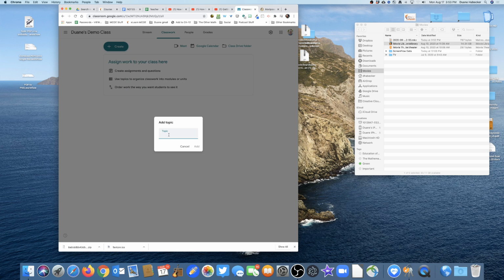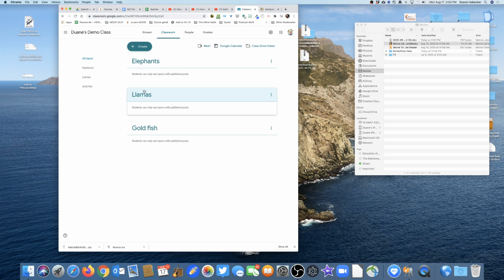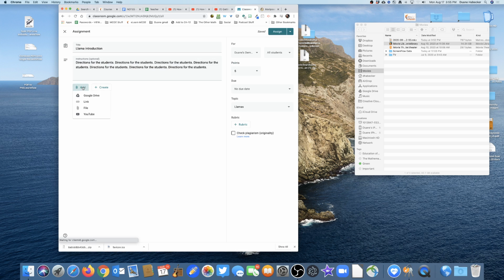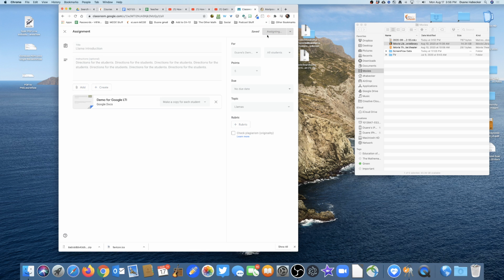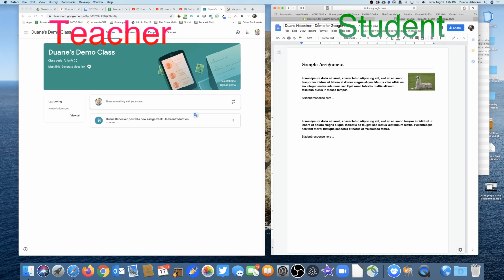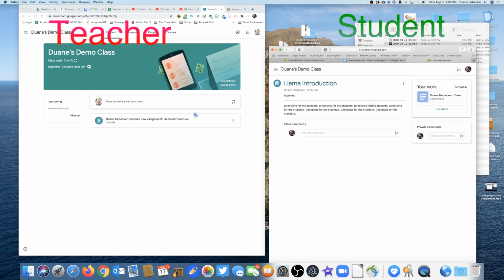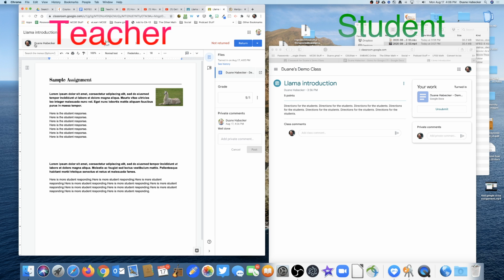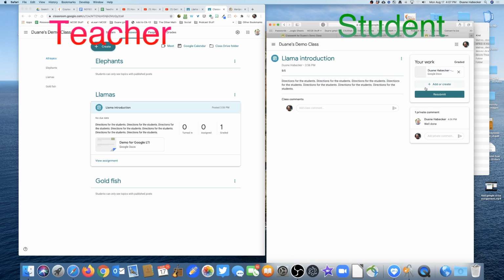Adding Google Drive Assignment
Adding Google Drive Assignment and seeing what it will look like from a student's point of view.